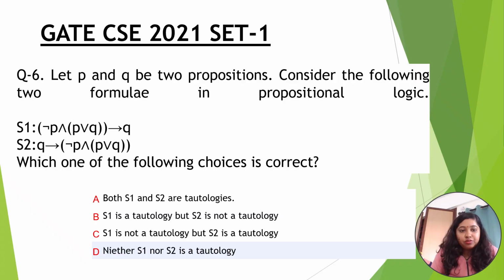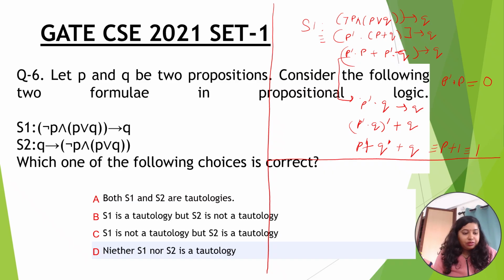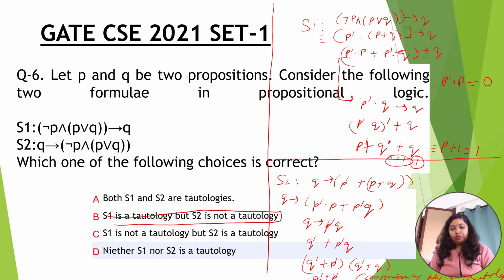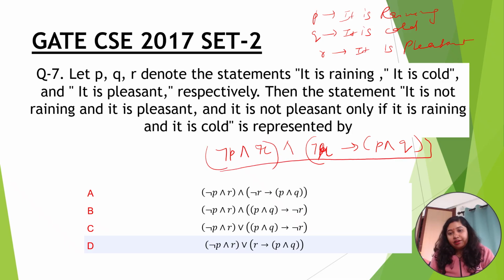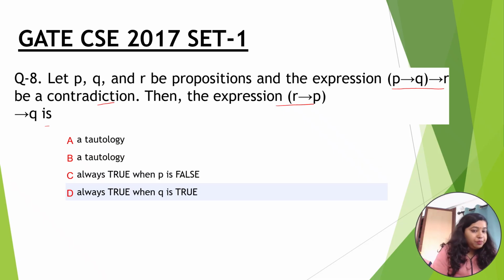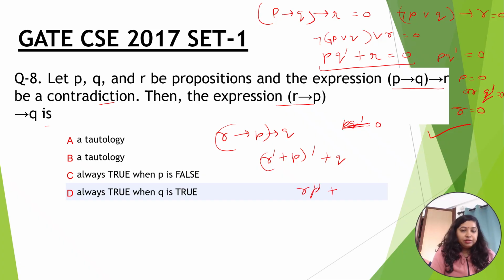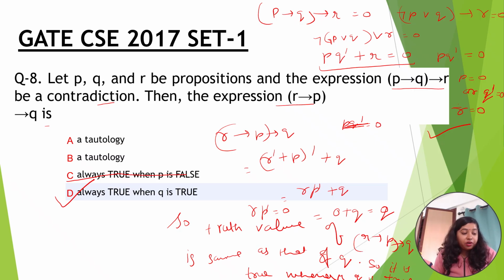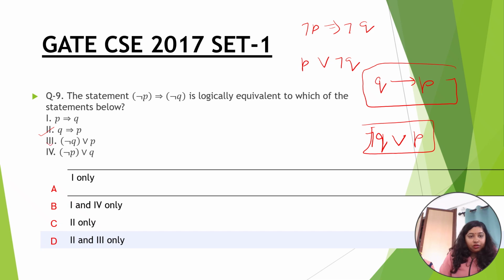Discrete Mathematics Propositional Logic GATE PYQs Part-2.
GATE PYQs continued for Discrete Mathematics Propositional Logic. Arranged by Dr. Nitisha Aggarwal(B.E.(I.T.), M.TECH.(CSE),Ph.D.(CSE) here is the solutions to the following GATE questions.
GATE CSE 2021 SET-1Q-6. Let p and q be two propositions. Consider the following two formulae in propositional logic.S1:(¬p∧(p∨q))→q
S2:q→(¬p∧(p∨q))
Which one of the following choices is correct?
GATE CSE 2017 SET-2 Q-7. Let p, q, r denote the statements "It is raining ," It is cold", and " It is pleasant," respectively. Then the statement "It is not raining and it is pleasant, and it is not pleasant only if it is raining and it is cold" is represented by
GATE CSE 2017 SET-1 Q-8. Let p, q, and r be propositions and the expression (p→q)→r be a contradiction. Then, the expression (r→p)
→q is
GATE CSE 2017 SET-1Q-9. The statement (¬𝑝)⇒(¬𝑞) is logically equivalent to which of the statements below?I. 𝑝⇒𝑞II. 𝑞⇒𝑝III. (¬𝑞)∨𝑝IV. (¬𝑝)∨𝑞